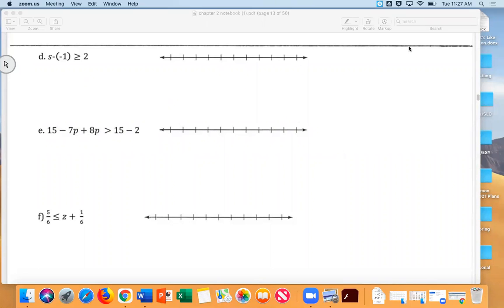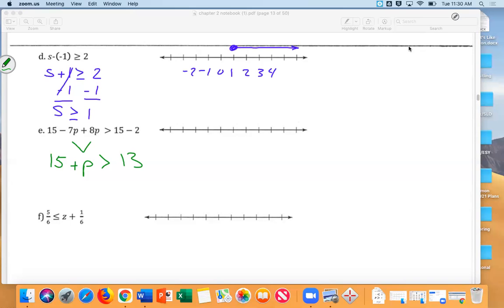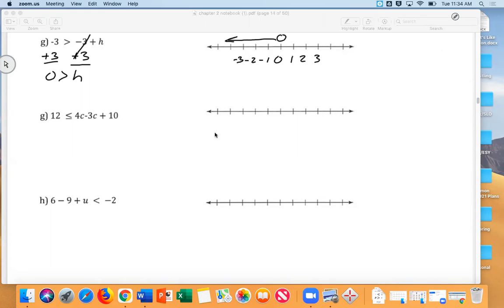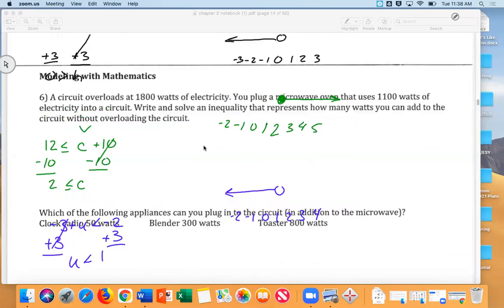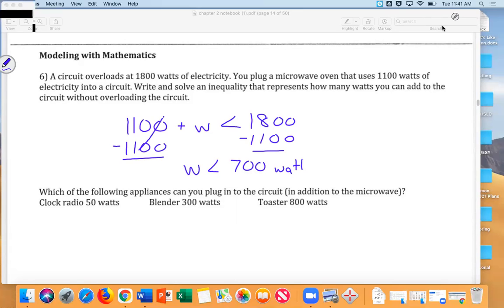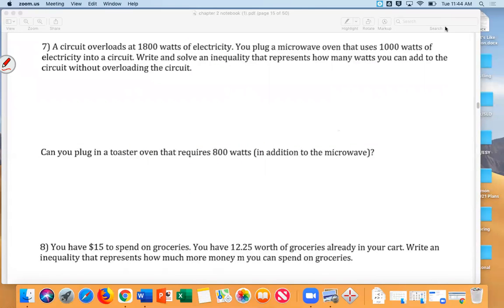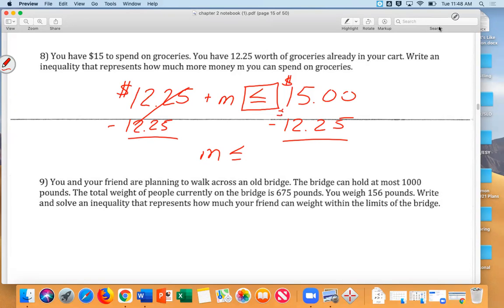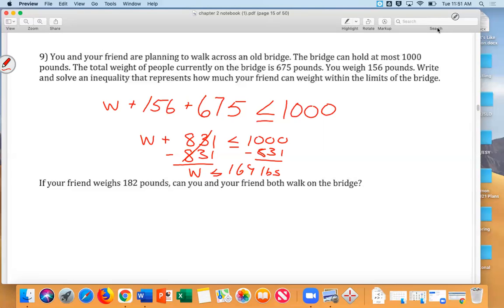CP 2 2 Solving Inequalities Using Addition and Subtraction part 2